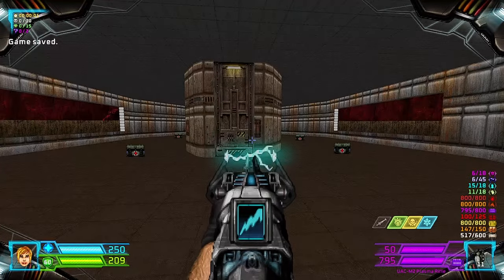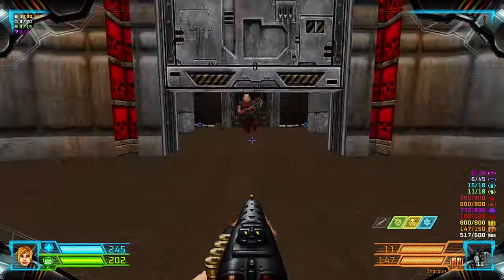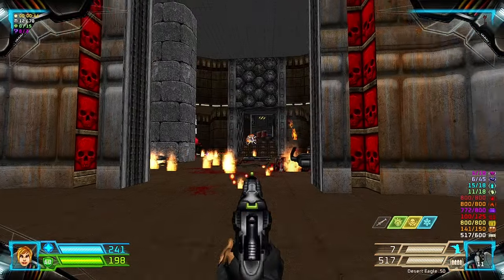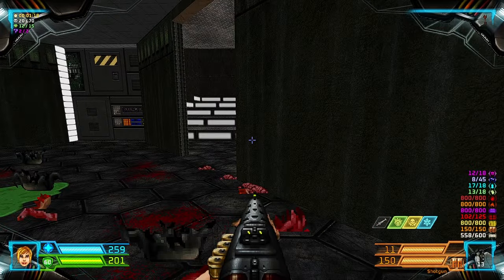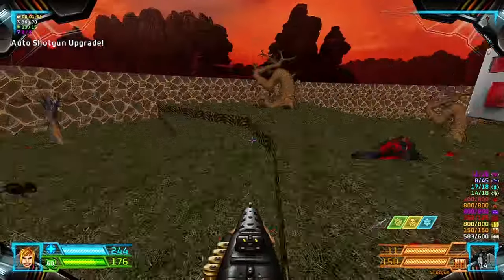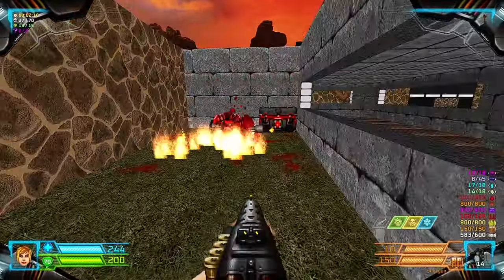Project Brutality ► Master Levels for DOOM 2 ► MAP06: Subspace ► UV 100%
[ PROJECT BRUTALITY : THE GOOD, THE BAD AND THE MARCI * ]
Author: pa1nki113r
Version: 0.1.1 Alpha ► August 6, 2024 Patch

Name: Master Levels for DOOM II (Megawad Edition)
Levels: 21
Released: December 26, 1995
Internal WAD Supported: DOOM 2

MAP06: Subspace
Author: Christen Klie

[ Addons ]
Glory Kill ► July 6, 2024 Patch ► OUTDATED
Keep Weapons
More Items

[ Game Mode ]
Difficulty: Ultra-Violence

[ Objectives ]
100% Kills
100% Items
100% Secrets

Other mods installed:
Universal Ambience
Cosmo Ambience
Ambient Decorations
PBSoundPack (Modified*)
Damage Indicator
Hitmarkers
Doomblade

ZDL Execution Order:
1. (WAD and dehacks)
2. BrutalDoomgirl.pk3 (Doomgirl Mugshot)
3. Project_Brutality-PB_Staging.zip
4. GZDoom v4.12.2 GloryKills Staging Branch (37faaea) Updated 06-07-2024.pk3
5. Keep Weapons.pk3
6. Universal Ambience.pk3 (from Ravik's mod pack)
7. AswelSoundPack.pk3
8. Badass Sounds v3.1C.pk3 (Ravik's sound pack - modified)
9. PB_AutoClearGoreFix.pk3
10. BMC_voice.pk3 (Black Metal Chainsaw Female Voicelines)
11. Hitmarkers.pk3
12. JP_HUD_mod_friendly.pk3
13. Damage Indicator.pk3
14. Doom Blade.pk3
15. Project_Brutality-PB_Staging_More_Items.pk3